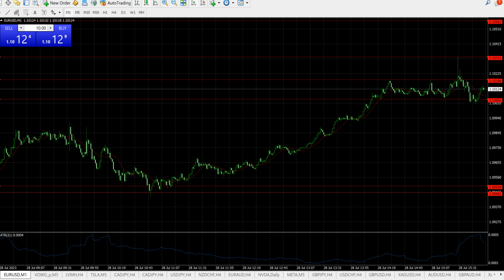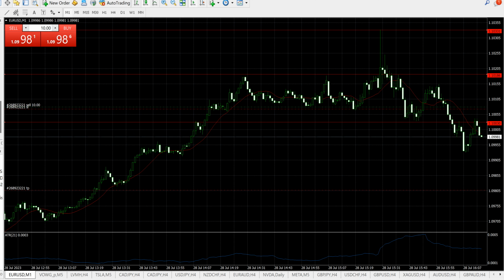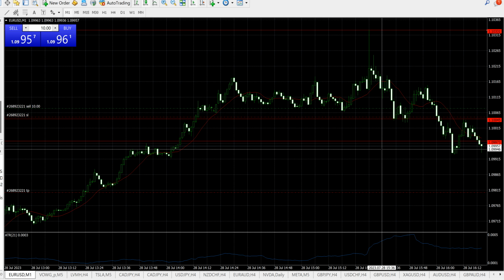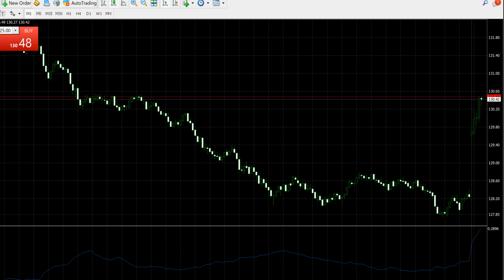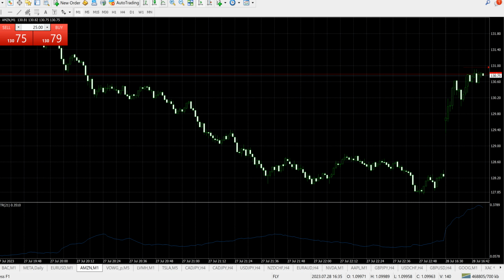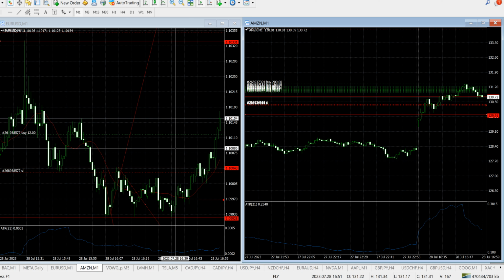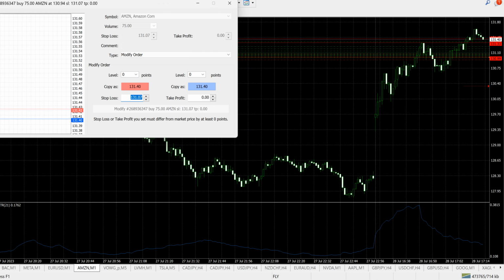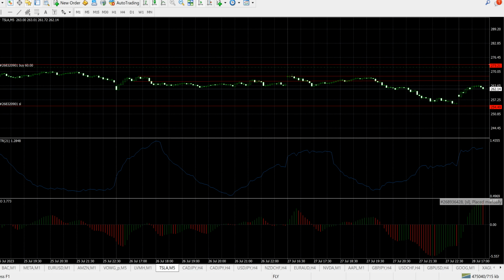REAL TIME FOREX TRADING SCALPING EURUSD +2.4R & WEEKLY TECHNICAL BREAKDOWN TESLA (TSLA) 07/25/2023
Watch me daytrade the EURUSD on the 1-minute timeframe and WIN in REAL TIME!

Today was a solid moving day. I started off trading the New York Forex session open and took a loss, then I traded the USA Stock market open where I capitalized on my winners and came out victorious today. This is day 10 of my current win streak and I am just warming up!

I have very few believers in my ability to be a successful trader so here is another video, LIVE RECORDING of my trading session today.

I commentate price action tic by tic, bar by bar, minute by minute in front of you all.

I win and trail my stops and talk the entire time, I even tell everyone that I may not know what will happen next, I just trade my system which is embedded in my head permanently.

Watch this and become a believer, if you like how I trade for 30 minutes - 1.5 hours daily, then learn from me with my private coaching sessions.

Total trades: 2 wins 2 loss
Total session duration: 2-hours
Daily total P/L: +2.4R